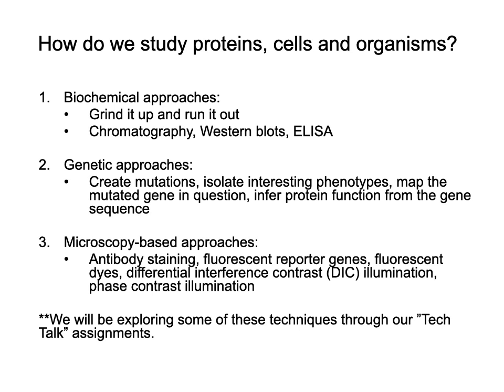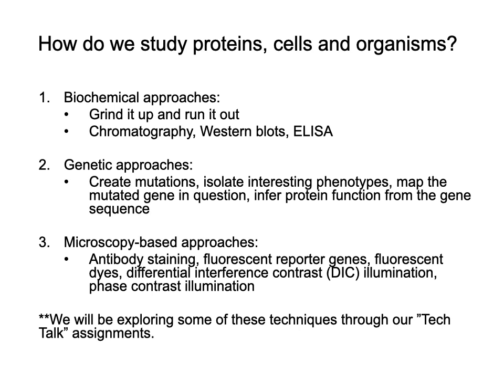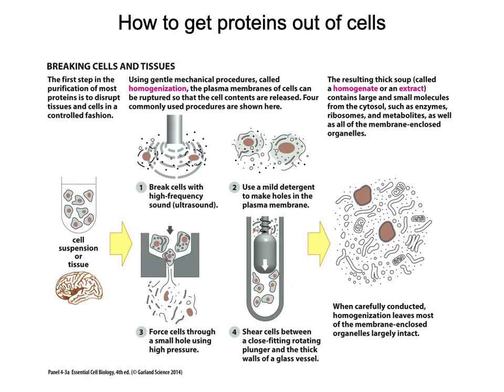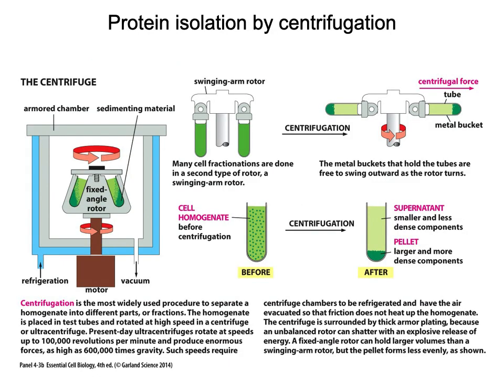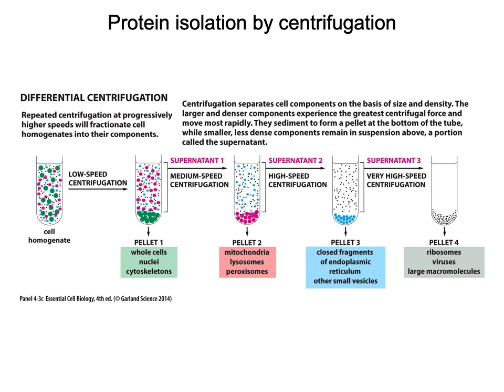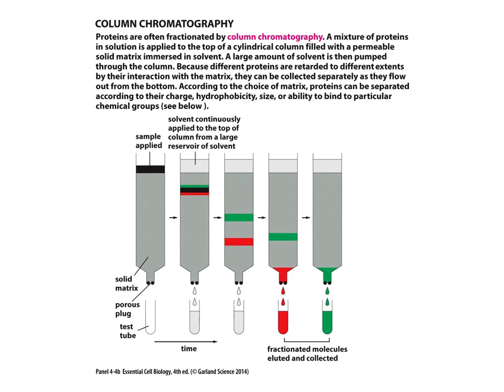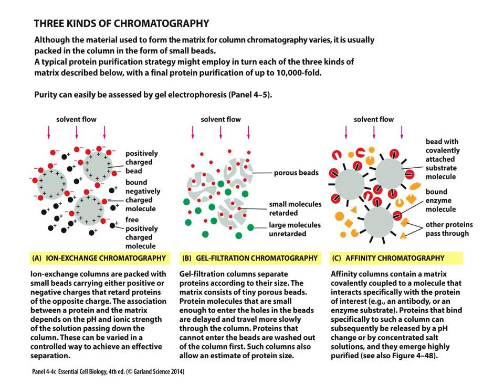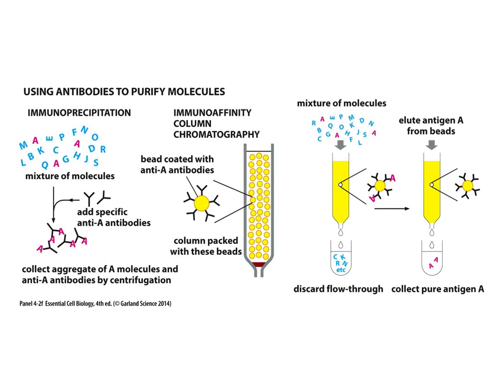Tech Talk #1: Chromatography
Tech Talk #1
Overview of ways to look at proteins in the lab
How to grind cells up (make a lysate/homogenate)
Chromatography-a biochemical approach